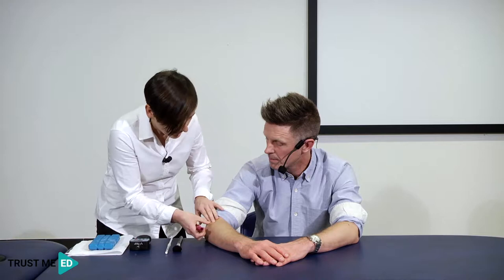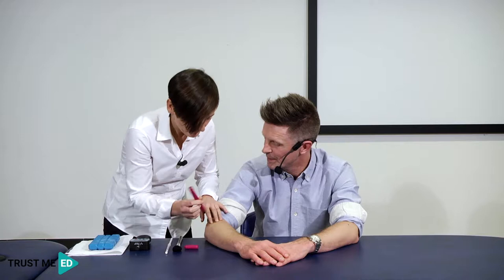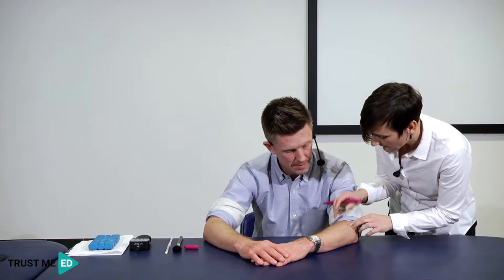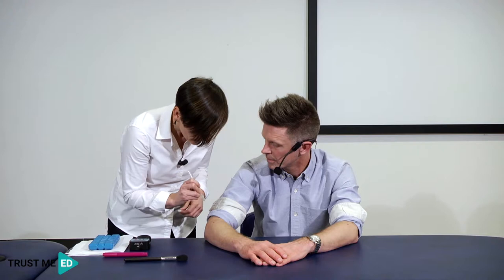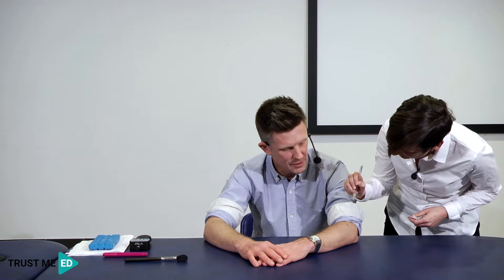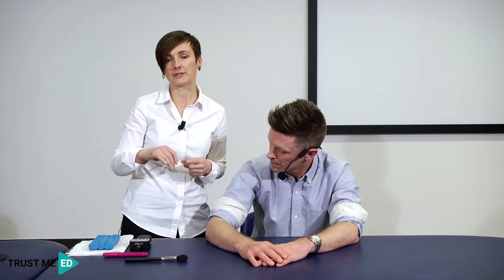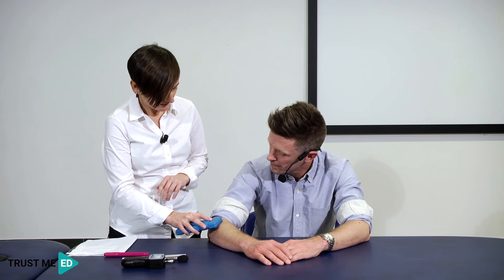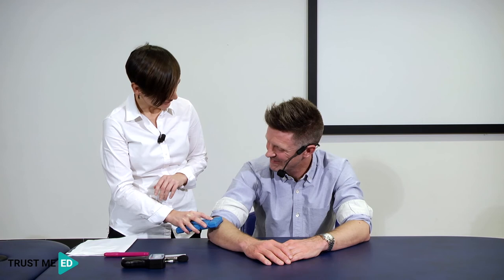Assessment of peripheral- and central sensitization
Here you see a short video of the assessment of peripheral- and central sensitization.
You can watch the other video's from this course First 7 days for free, after that only 9,99 euro per month.